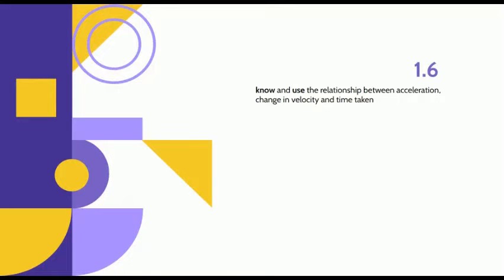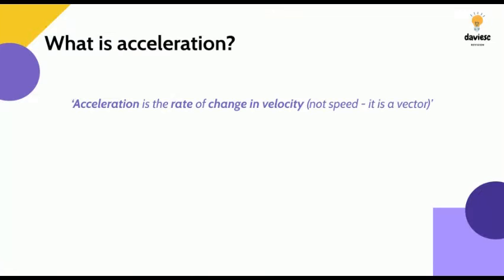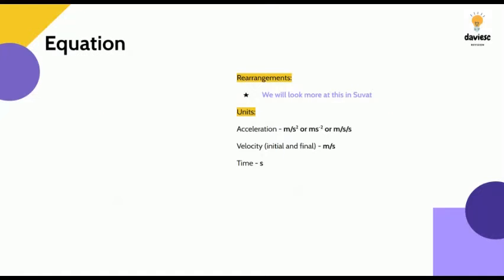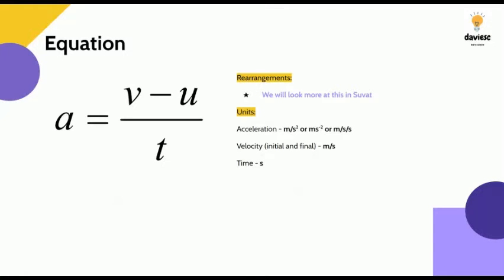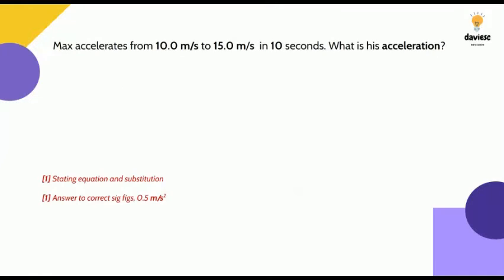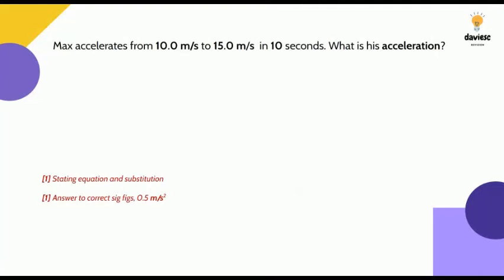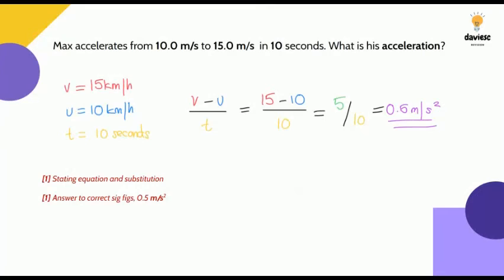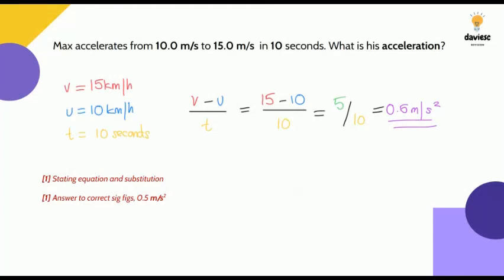04. Acceleration - Physics IGCSE Edexcel 9-1: Forces and Motion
Here is my fourth video on the topic regarding Forces and Motion. It is entitled ‘Acceleration’ and is a short video covering what ‘acceleration’ actually means, as well as the formulae and how to use them to calculate it.

I’m Cameron and I am putting together a series of Science help videos for Edexcel iGCSE Science. This includes all 3 Sciences.

What makes my videos different?
- Exam Style relevant advice
- Short, well-categorised topics
- Exam Question walk-throughs
- Hand picked, more difficult question
- I’m a student! I think like one too...

I hope you find them useful! Please let me know if you have any questions.

Socials
editor: @sammypractises